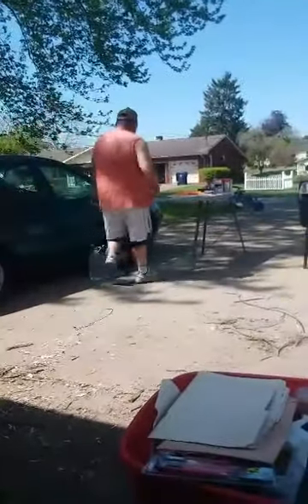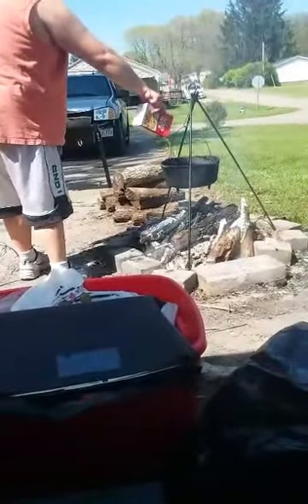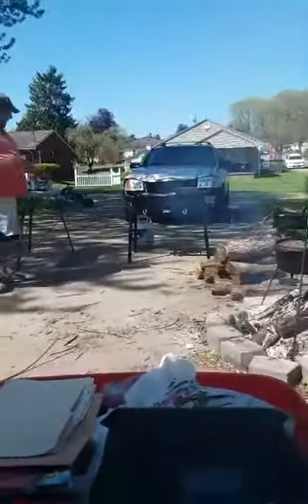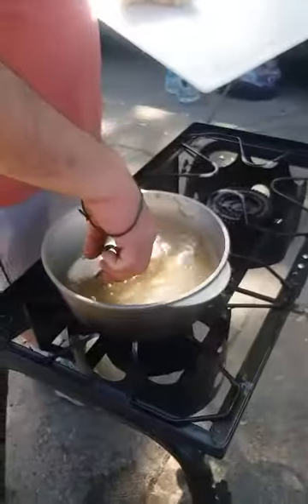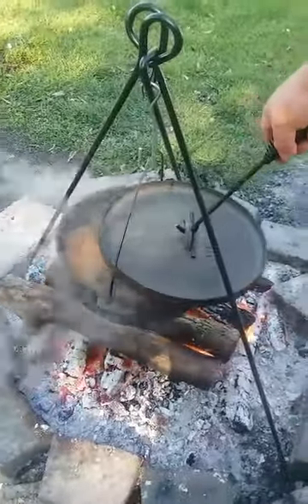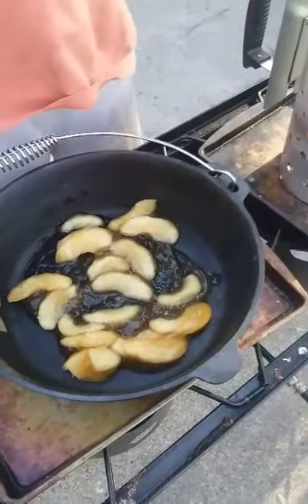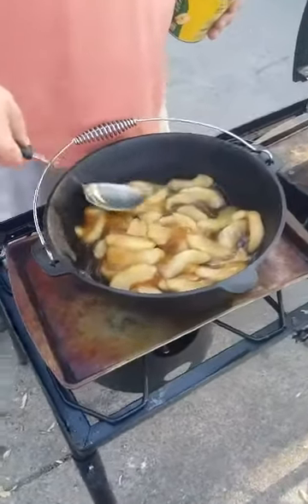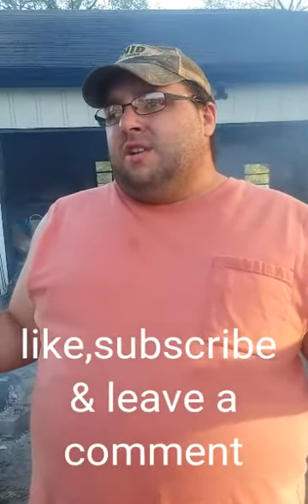Fat man's Dutch oven cooking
Fat man's homemade chicken noodle soup and apple crisp